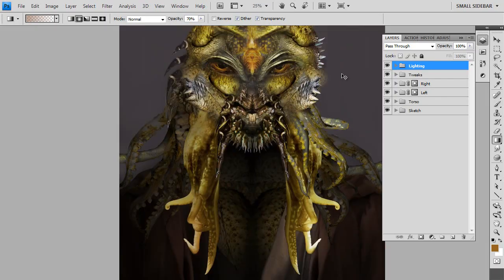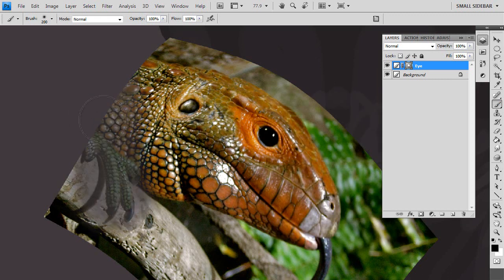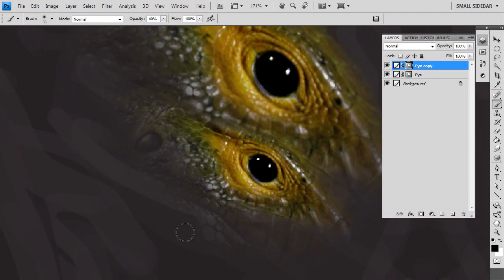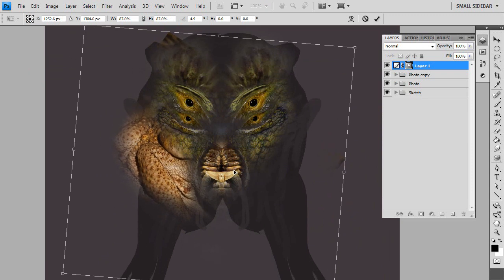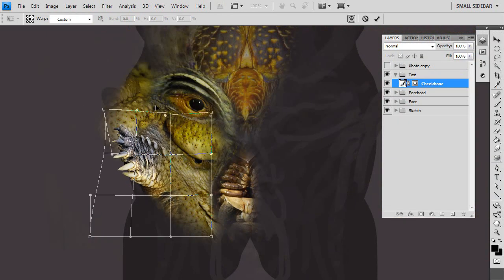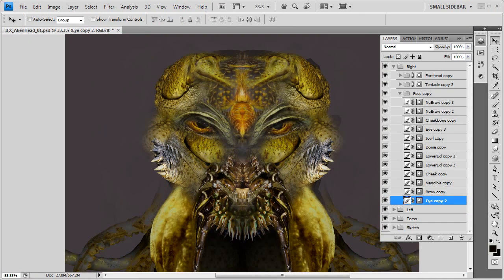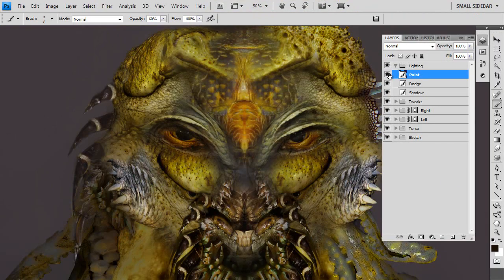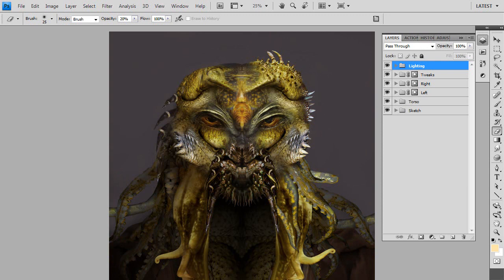Fantasy art photo collage in Photoshop tutorial with audio.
This video has audio.

This video by Marc Taro Holmes  featured on the DVD for issue 67 of ImagineFX magazine. It accompanied a workshop that featured in the magazine.